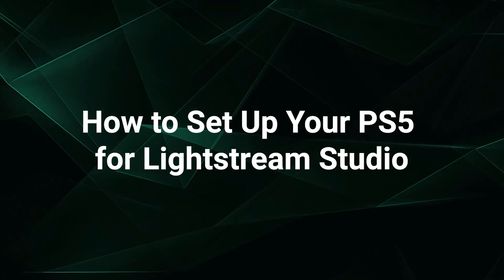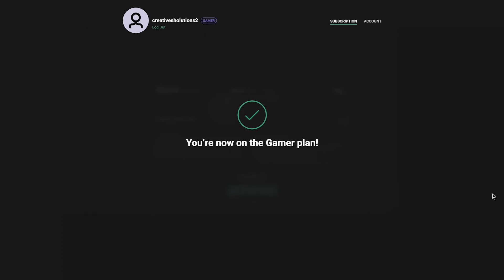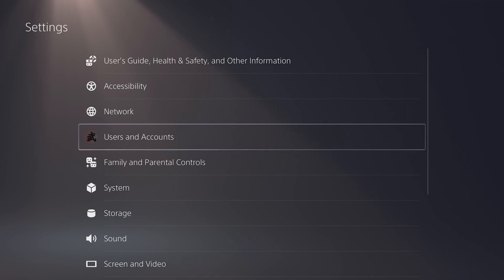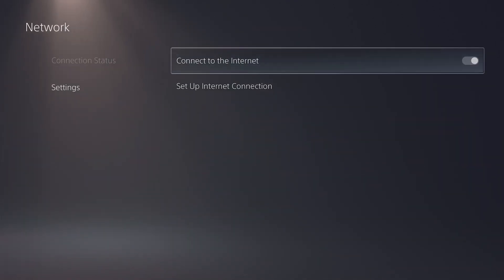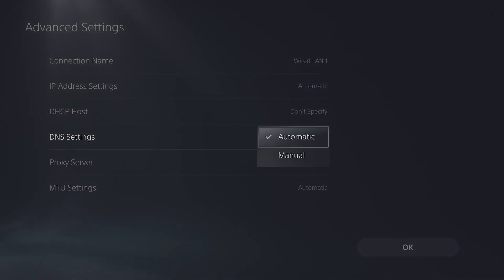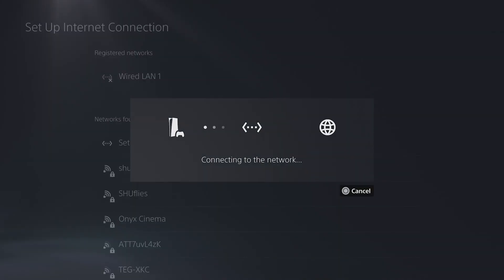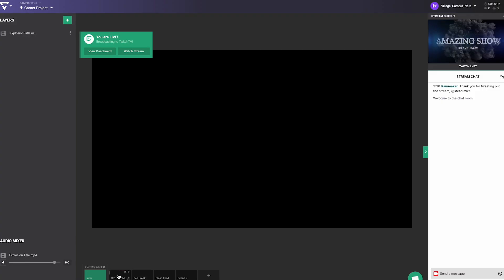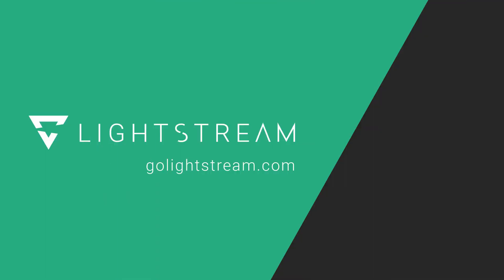How to Set Up Your PS5 for Streaming on Twitch | No Capture Card | 2022 Tutorial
Getting started with streaming on Twitch with your PS5 without a capture card is easy with Lightstream Studio! In this video, we'll show you how to get started with setting up your PS5 for streaming and then we'll show you how to connect your Twitch account and Lightstream account to your PS5.

After this video, you'll be all set to go live on Twitch with Lightstream Studio without needing any capture cards or additional hardware.